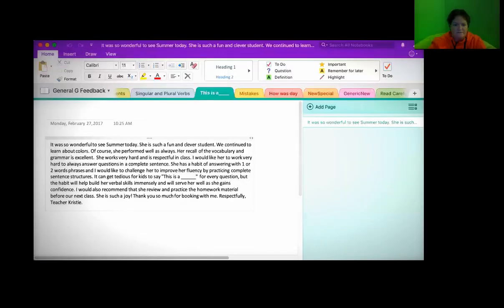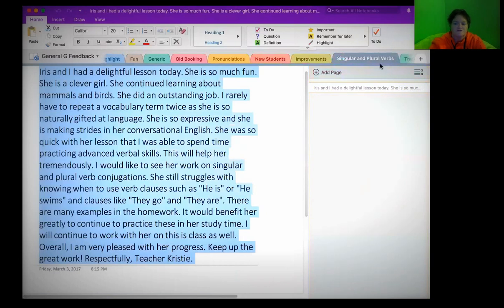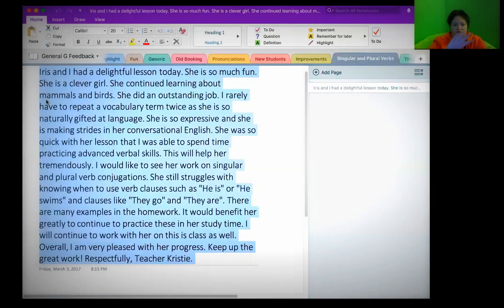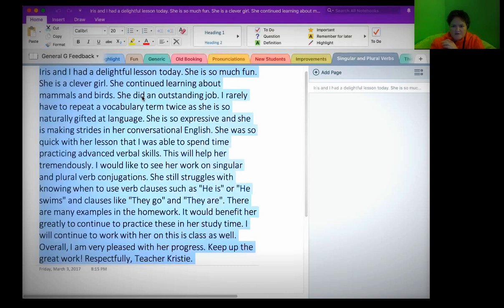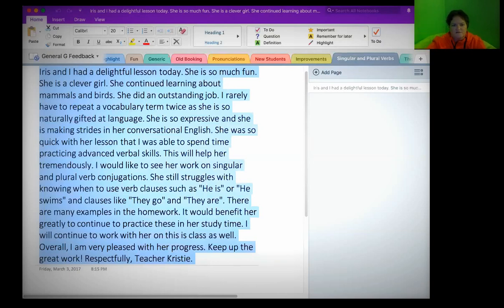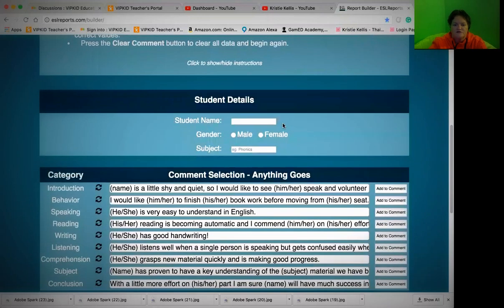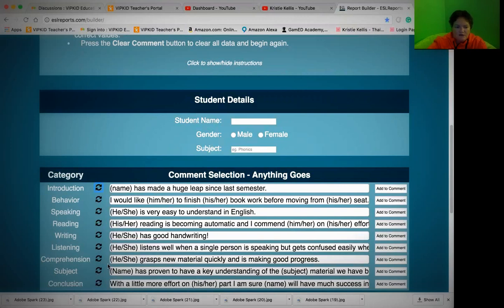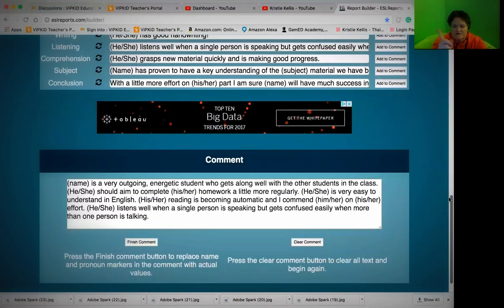VIPKID: FIVE-APPLE FEEDBACK FAST!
Give five-apple feedback fast with these hacks!